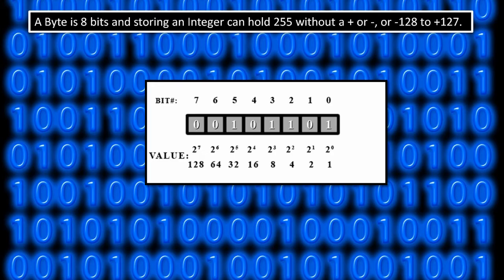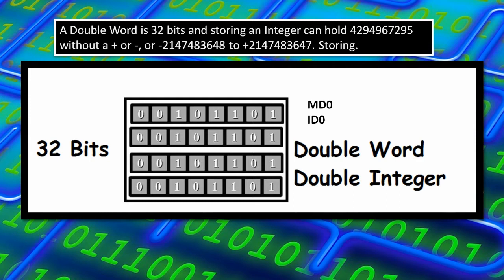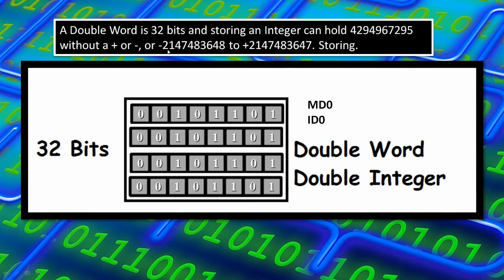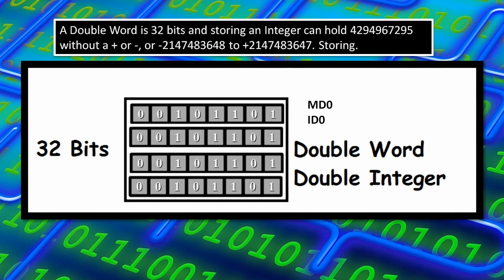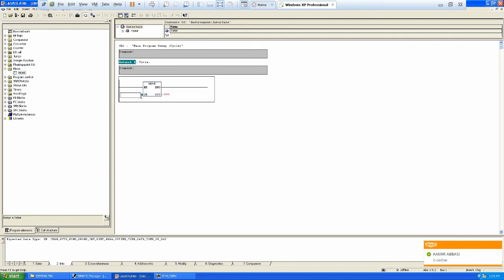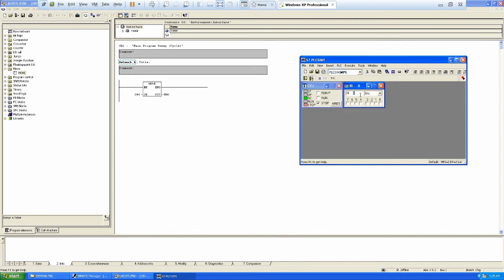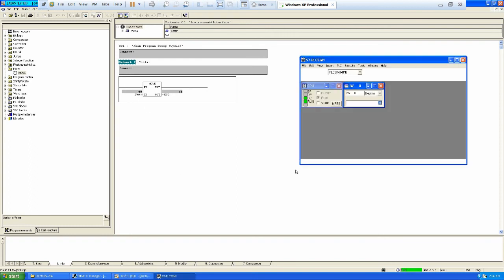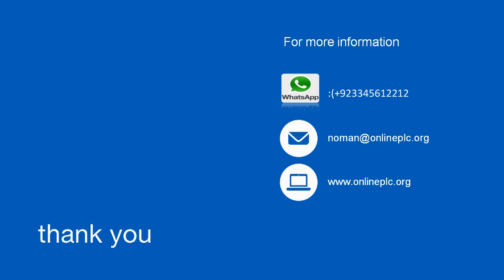Lecture#13 || PLC Data Types || PLC Training Series